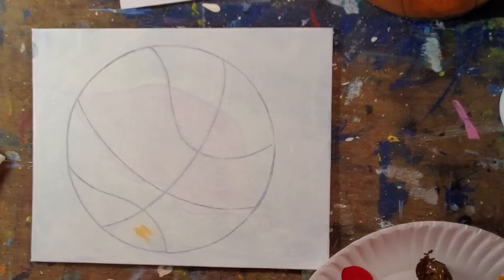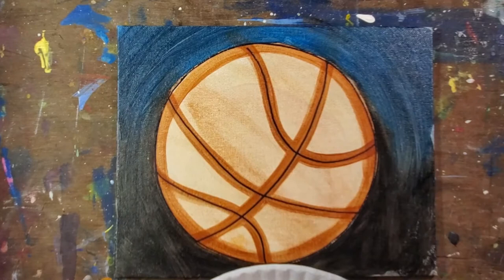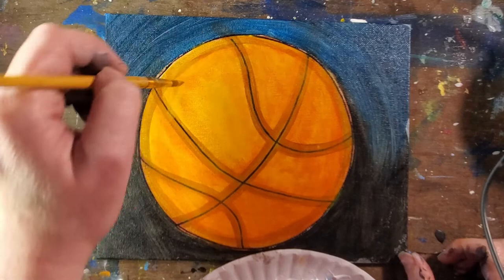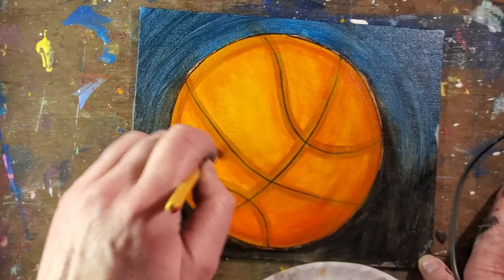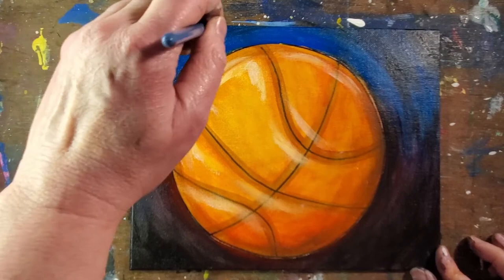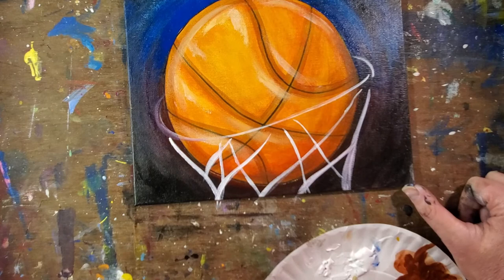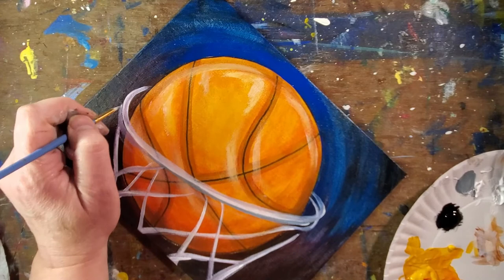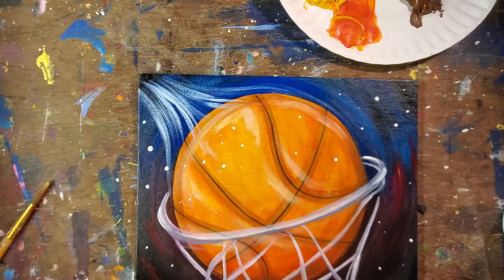basketball color me bleu